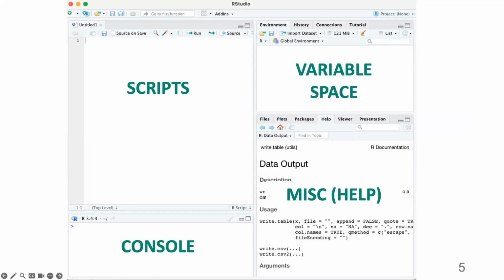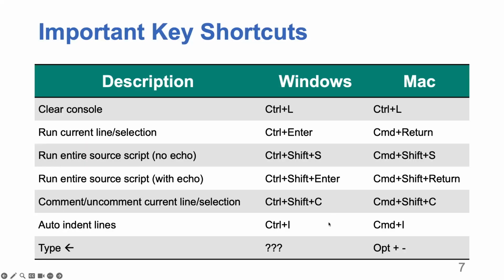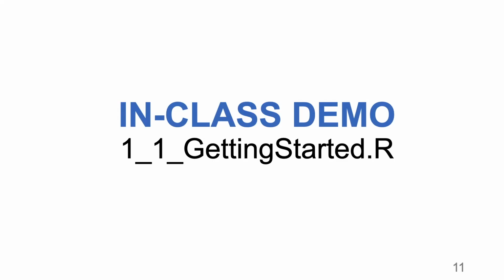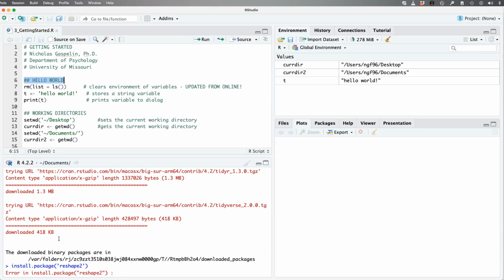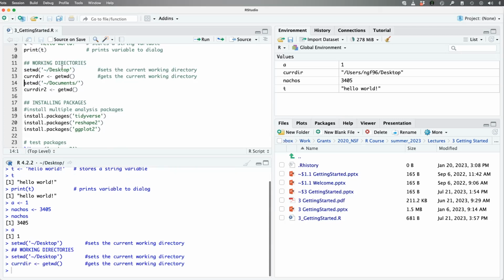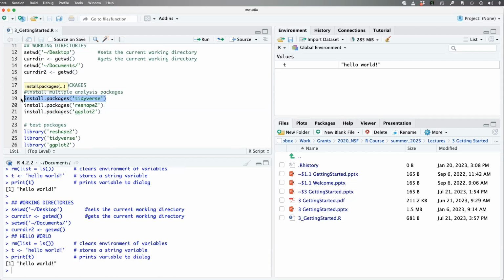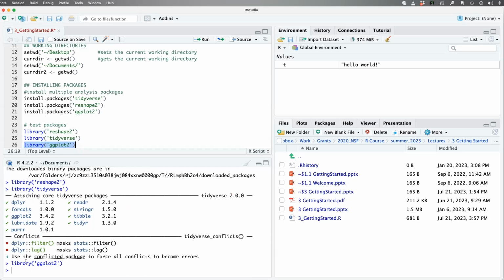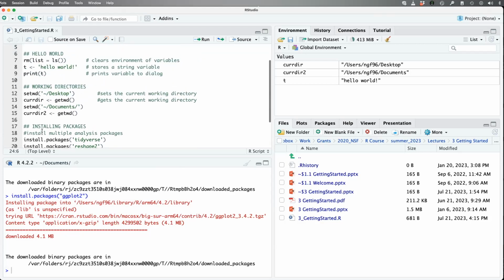Lecture 3: Getting Started in R [R Programming for Cognitive Neuroscience]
Lecture from the 2023 virtual workshop on R Programming for Cognitive Neuroscience led by Dr. Nicholas Gaspelin. More information about the annual workshop—including sample slides and programs—can be found on our

This workshop was funded by National Science Foundation grant BCS-2045624 to N.G. This workshop will be held annually during the summer until 2025.